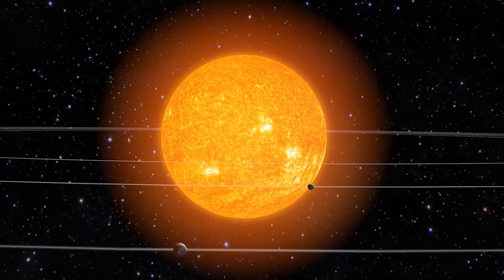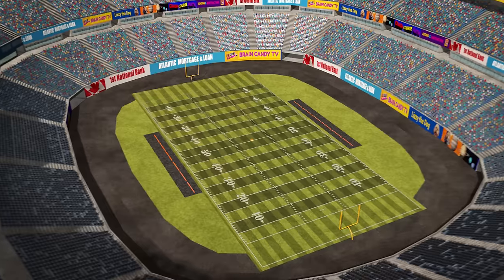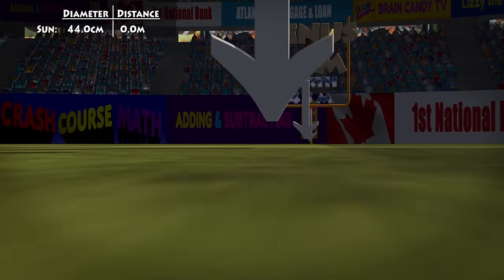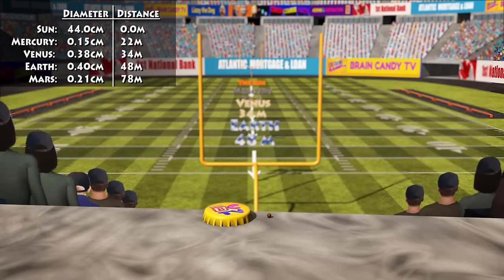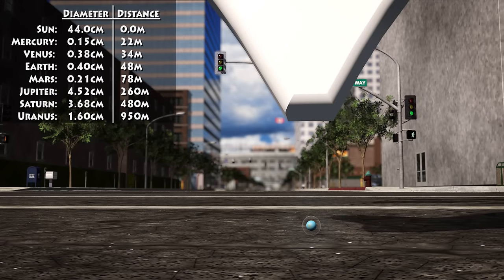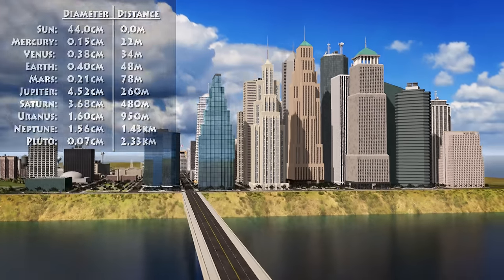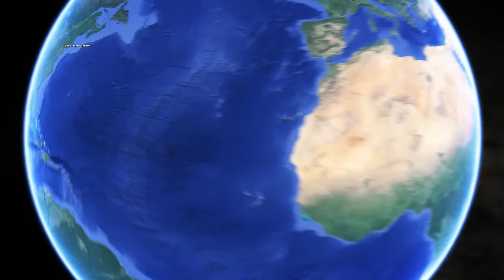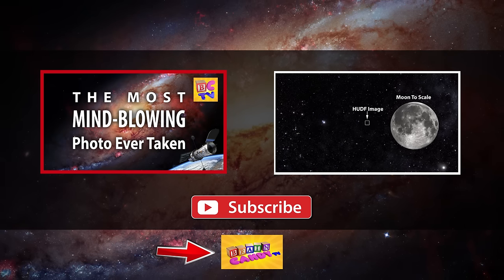Our Solar System: Scale Model in a City | Brain Candy TV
To help us visualize the distances between the objects of our Solar System, let's build a scale model in a virtual city so we can get a better sense of the scales and distances between the planets, as well as the distance to the nearest star!

There have been a few fun examples of scale Solar System models on YouTube but I haven't seen any that can clearly show the distances between the outermost planets and the sun.  We'll start in a football stadium which will contain the Sun and four inner-most planets then venture out into the city to find scale versions of the remaining planets (and dwarf planet Pluto).  Wait until you see how far away the nearest star is!

If you liked this video, you might also be interested in our video about the size of the Universe, featuring the Hubble Deep Field Images

If anyone is interested, I arrived at my calculations by using a scale factor of 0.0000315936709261 to convert kilometers to centimeters, based on scaling the sun with a radius of 696,342km down to a radius of 22cm for the beach ball.  Then I used a spreadsheet to calculate the remaining sizes and distances using this scale factor.

I didn't mention this in the video, but if you're interested in how big Proxima Centauri is in this scale, it's about 12cm in diameter, or about the size of a shot put ball or medium-sized grapefruit.  There's a LOT of empty space between our beach ball sun and that little grapefruit!

This video is transcribed for the hearing-impaired and for translation into any language.